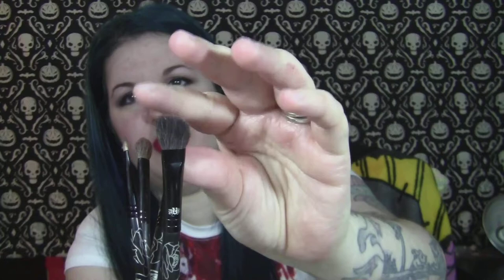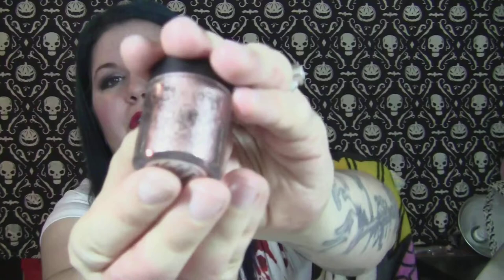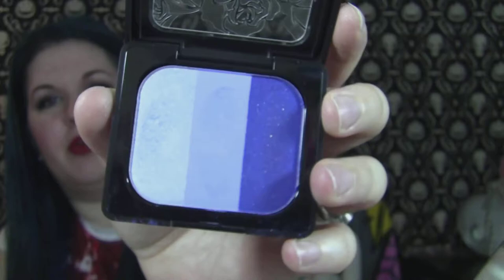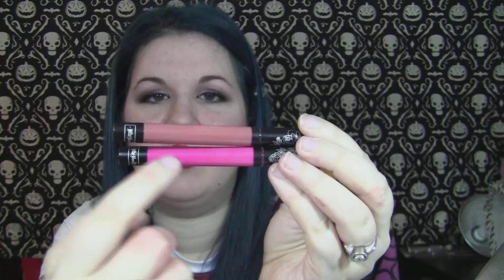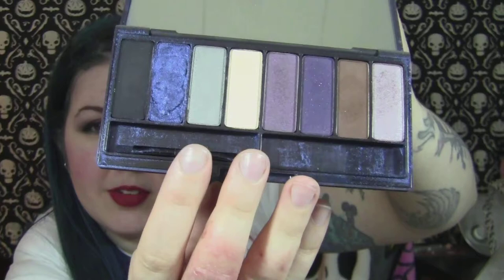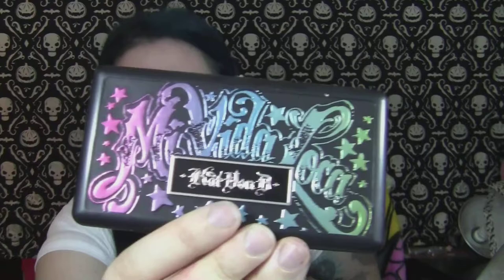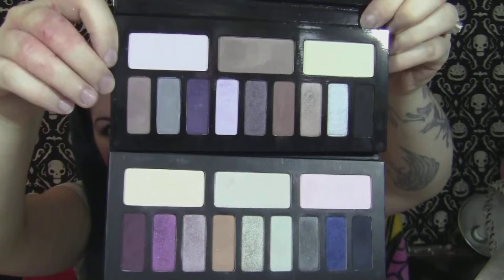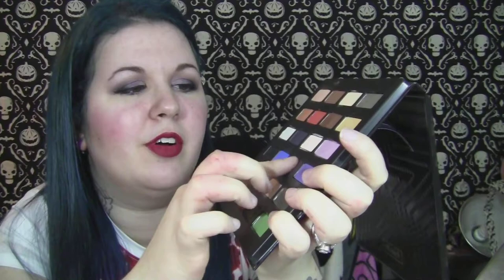My Ridiculous Kat Von D Collection!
*Please ignore my horrendous eczema flare up on my hand lol